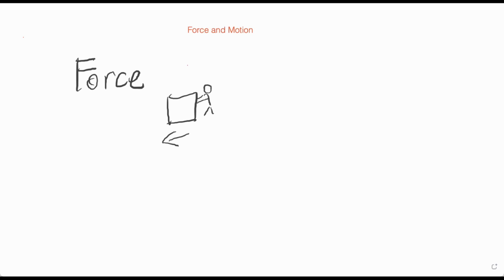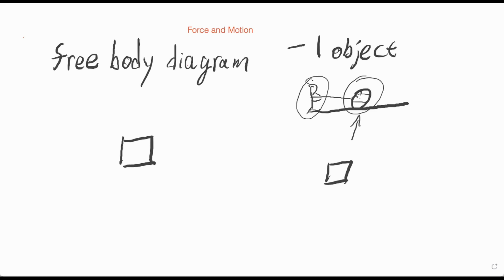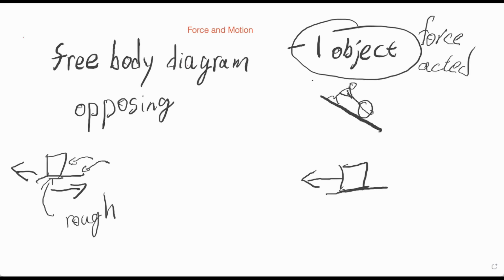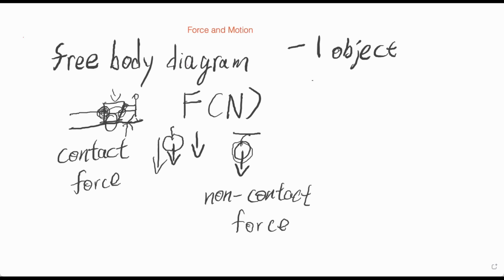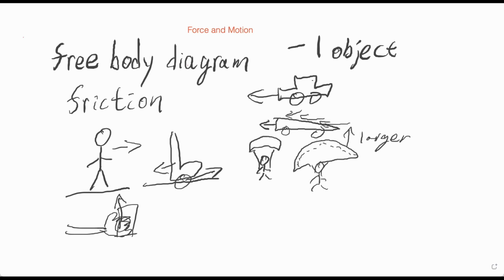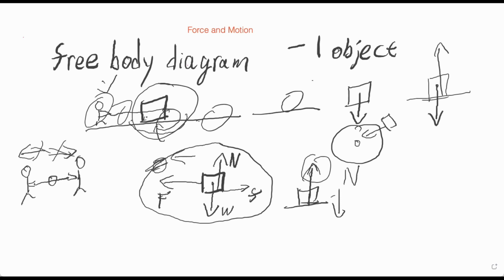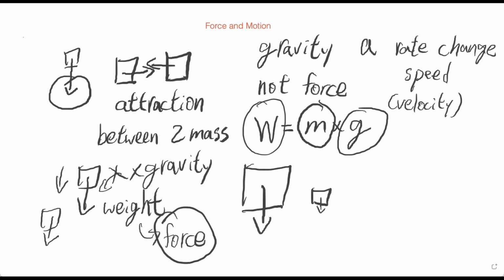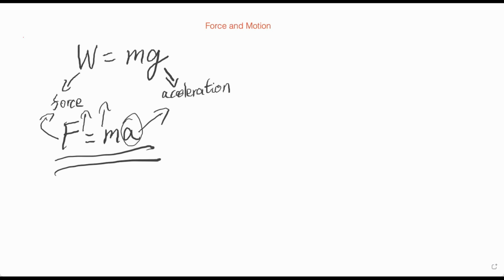Physics: Force and Motion Extension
This video will be an extension of concepts taught in the last video about force and motion. You can find the video through this link: